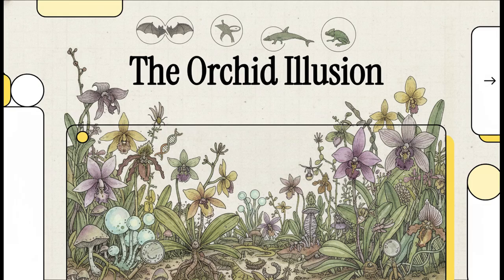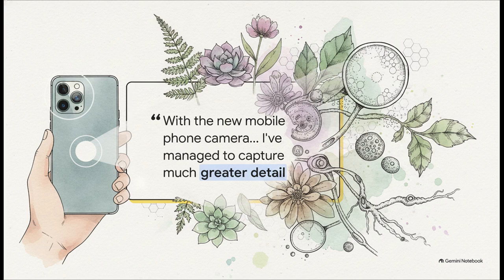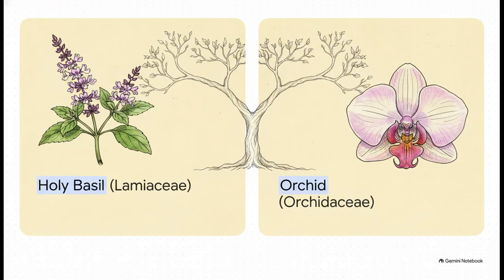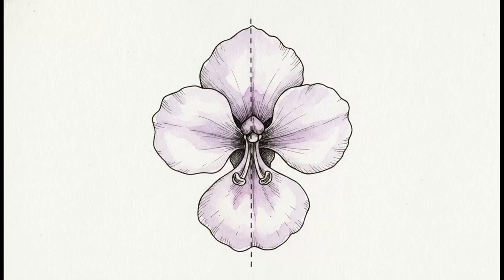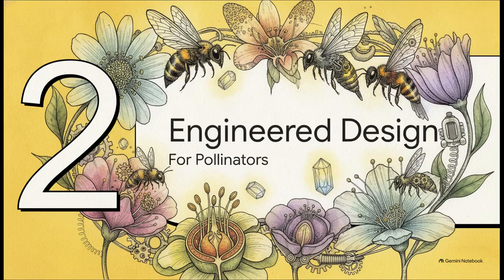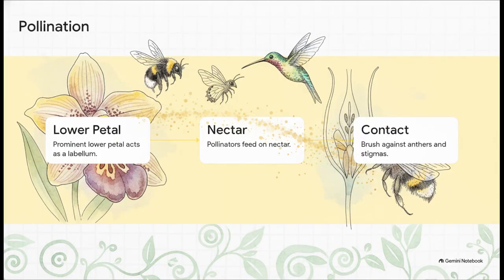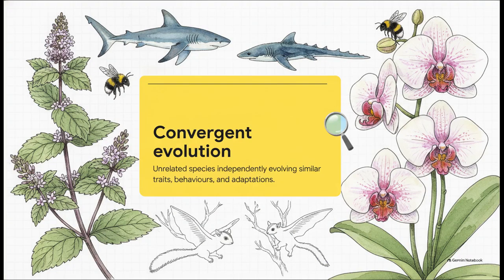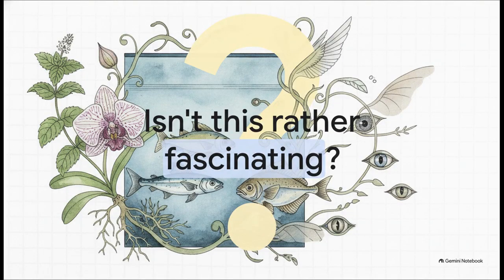Notes on Gardening (Part 981): Convergent evolution in Holy Basil through the lens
Using advanced photography to capture intricate botanical details, this entry from a long-running gardening series examines the striking physical similarities between Holy Basil and members of the orchid family. The author highlights how these unrelated plants have independently developed bilaterally symmetrical flowers and specialised lower petals to better interact with local pollinators. This serves as a primary example of convergent evolution, a process where distinct species evolve comparable traits to overcome shared environmental pressures. Ultimately, the text illustrates how high-resolution observation can reveal the universal biological strategies that connect diverse corners of the natural world.